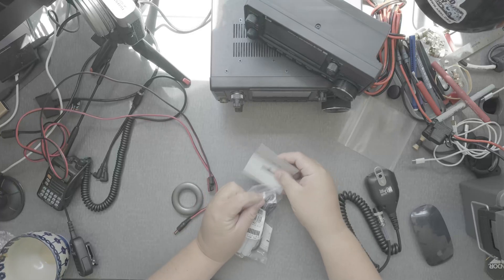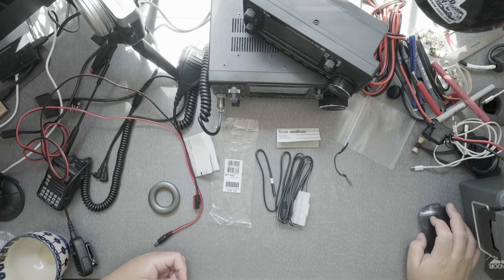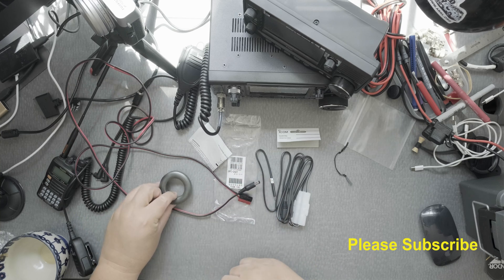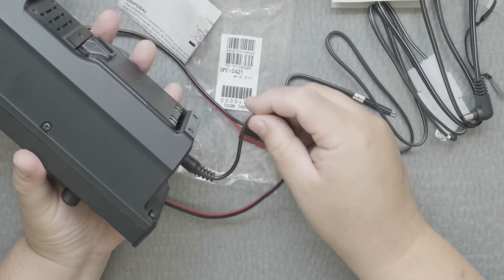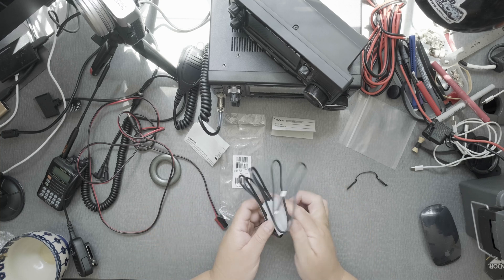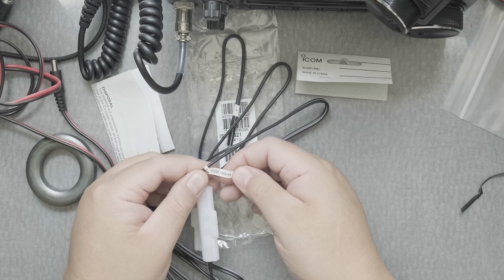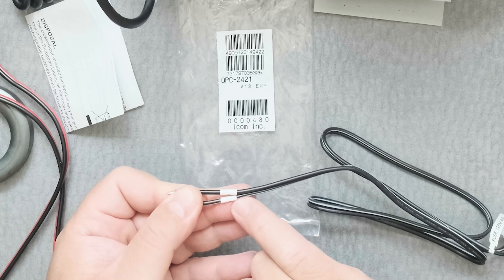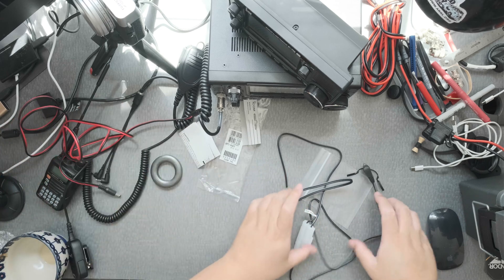DC Power Cable Options for IC 705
There are two types of DC Power Cables available for the IC 705.  You may buy the Powerwerx DC-25ST which is the least expensive.  Or you may buy ICOM IC-OPC-2421, which for me has some features which helps me complete my project.  Find out which is best for your application.

📷 Gear Used To Make This Video